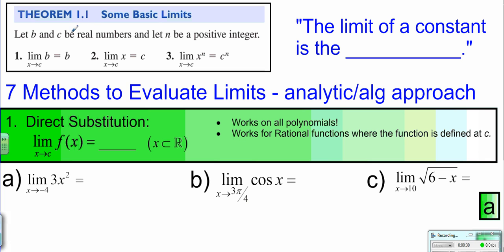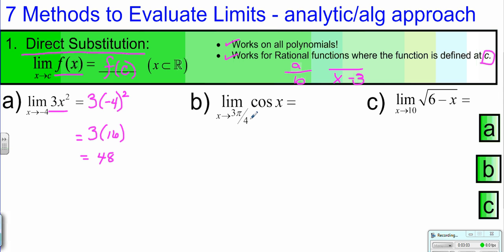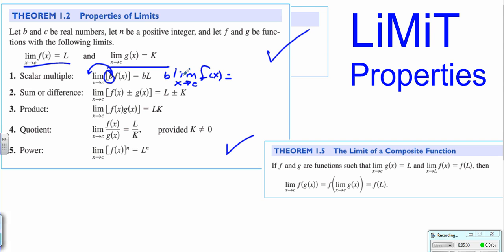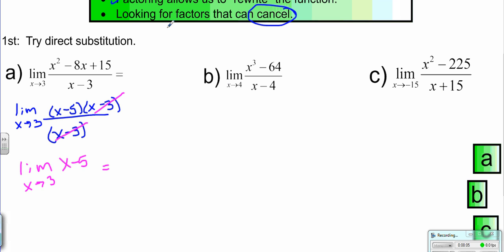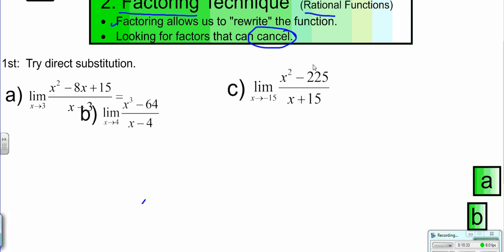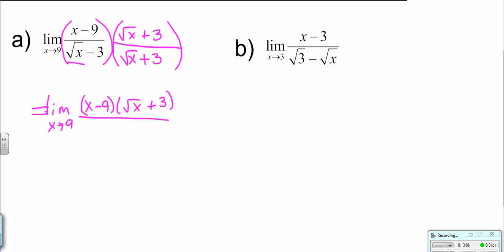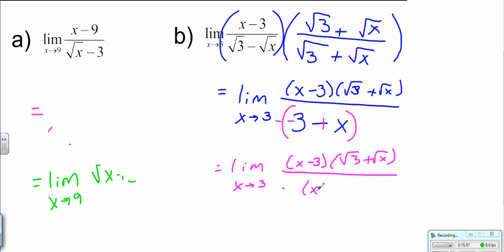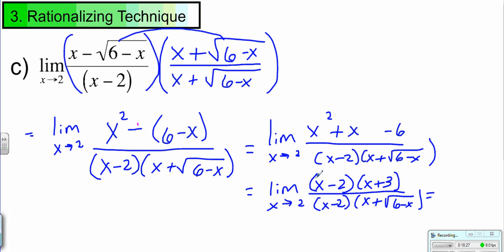1.3 day 1 Limits Techniques Substitution, Factoring, Rationalizing